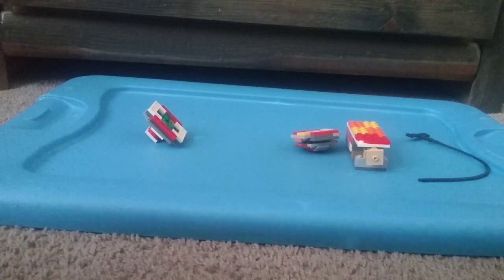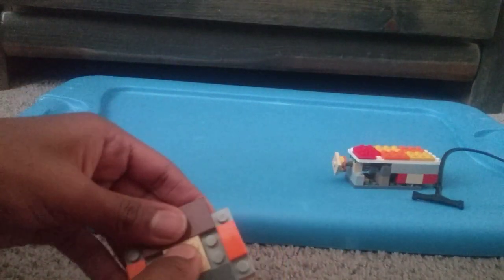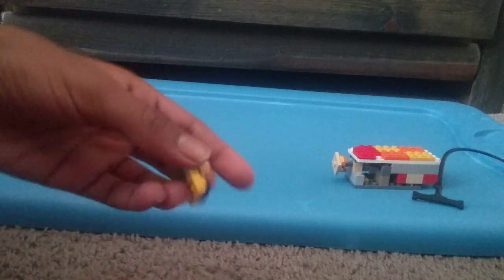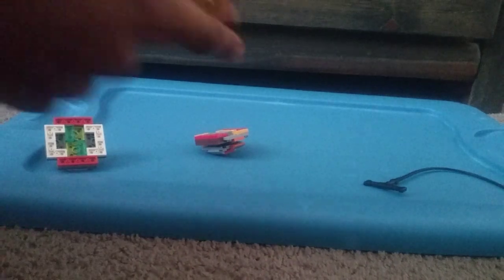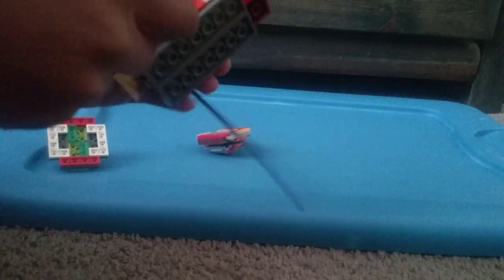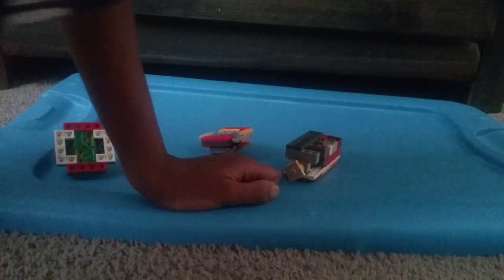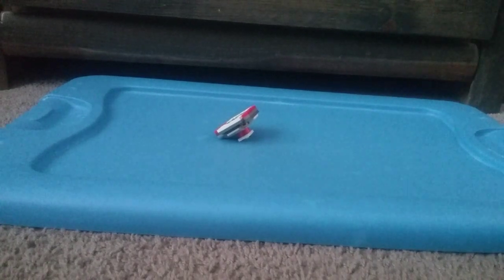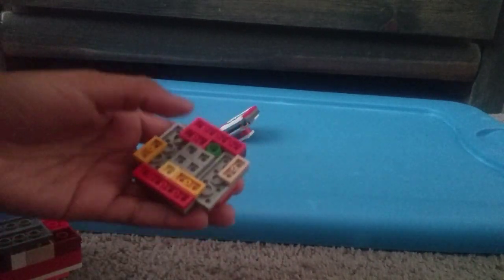Lego Beyblade Reviews: Master Diabolos + My Christmas Combo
Enjoy, i might add a gimmick to Master Diabolos when the actual bey comes out.